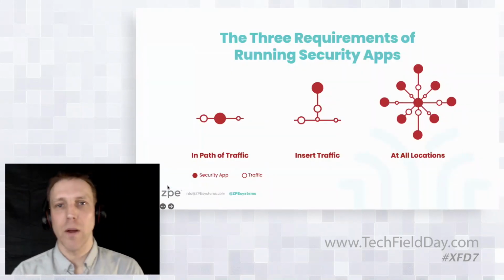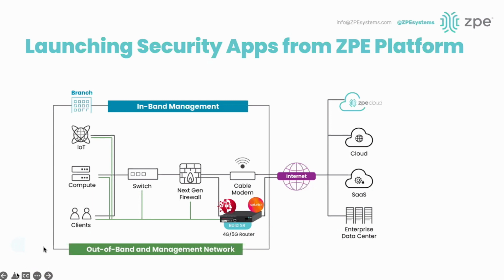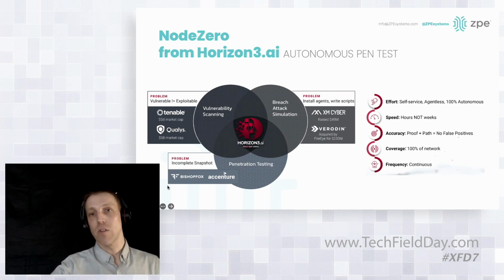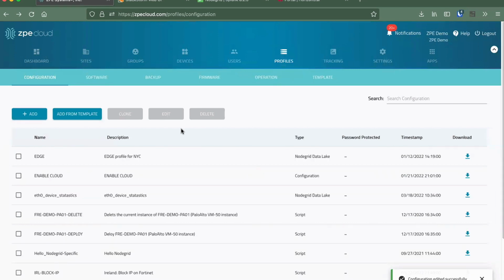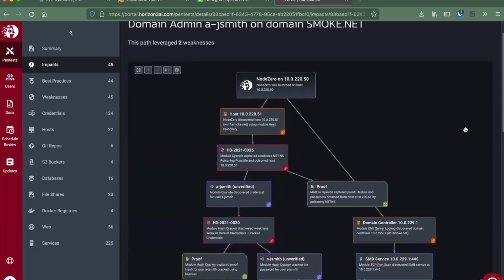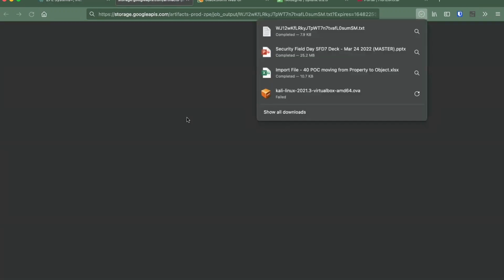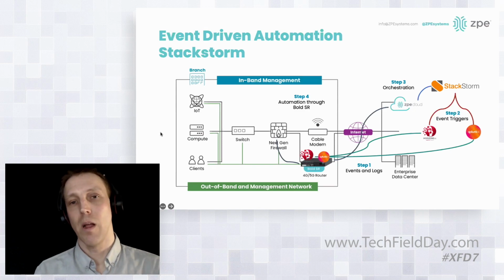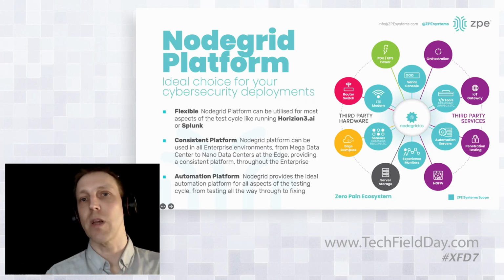ZPE Demo: Zero Pain Ecosystem - Launching Security Apps from ZPE’s Cybersecurity Platform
In this demo, we will show our enterprise cybersecurity platform that powers what we call the Zero Pain Ecosystem. We will demonstrate the ease of use in securing remote branch locations, by using Horizon3’s NodeZero to launch an automated pen test, and by running a Splunk agent to feed XDR systems. We will conclude this demo by showing how to use immutable principles for disaster recovery, to decommission an infrastructure stack and rebuild it automatically from scratch.

Presented by Rene Neumann, Director of Solution Engineering. Presented on March 23, 2022, as part of Security Field Day 7. for more information.